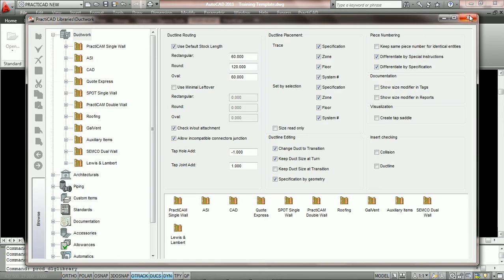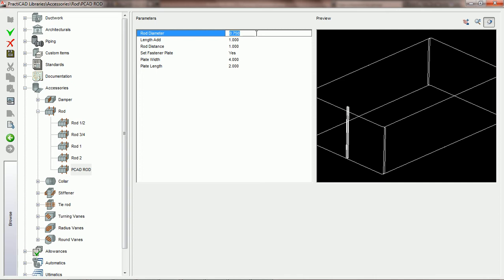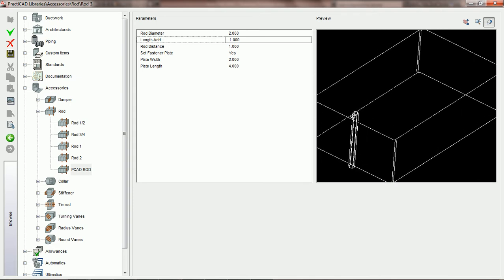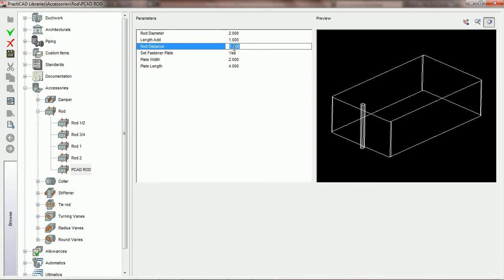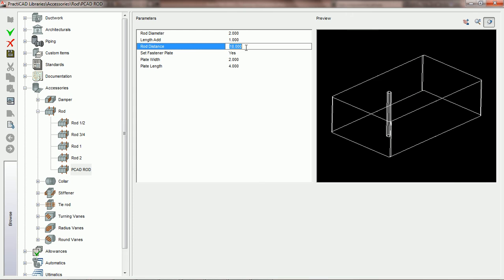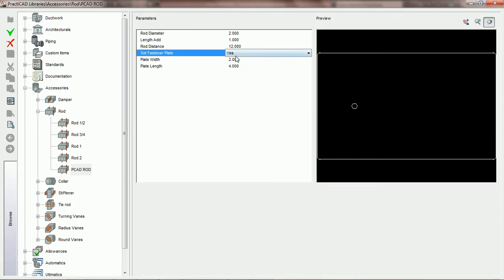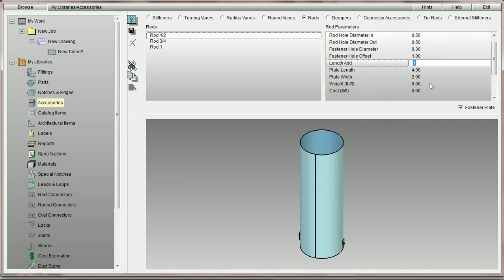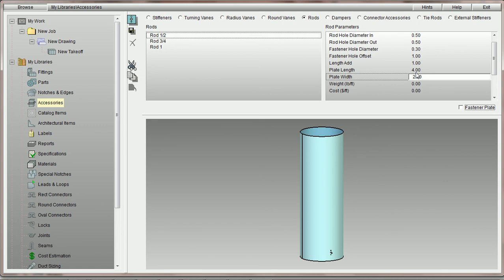PractiCAD - Accessories - How to Create a Rod - Full